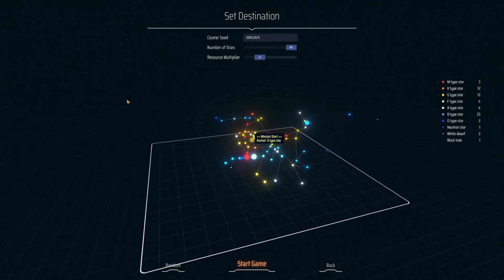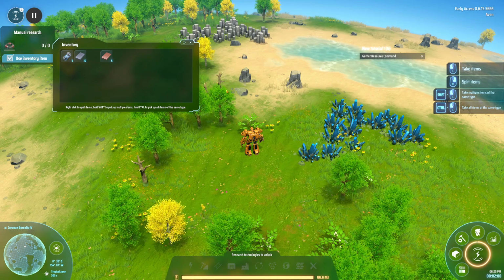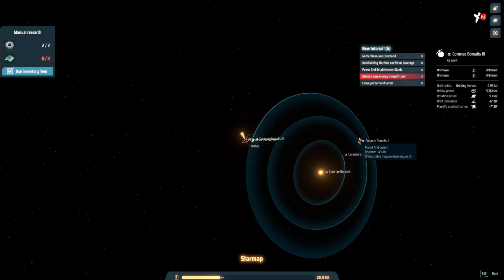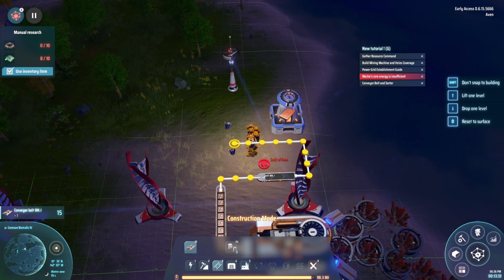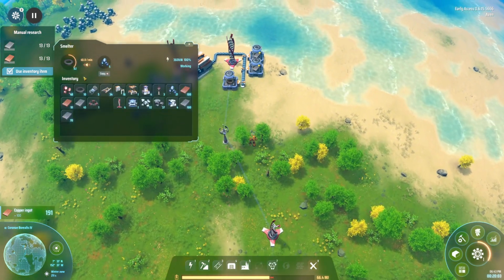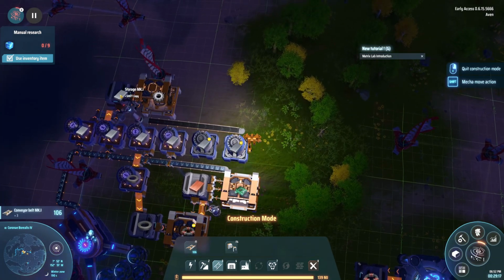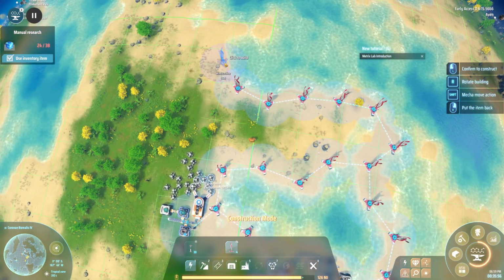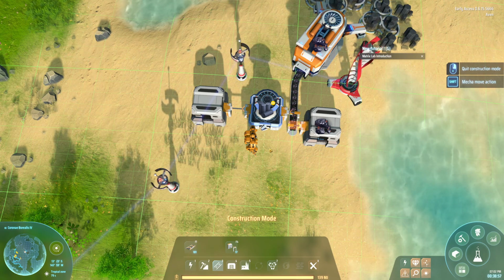Dyson Sphere Program Ep 1 - Landfall - Let's Play, Gameplay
Dyson Sphere Program is out in early access
Let's see if we can build a Dyson Sphere xD

About Dyson Sphere Program:

◇ Design a balanced power network, producing energy in all kinds of power plants like wind turbines, artificial stars… through conveyor belts, and you’ve got technology to help your buildings fit the grid automatically during the construction process. You’ve got the best tools COSMO can afford to build a massive-scale automated production line – the most efficient one ever seen in the universe!